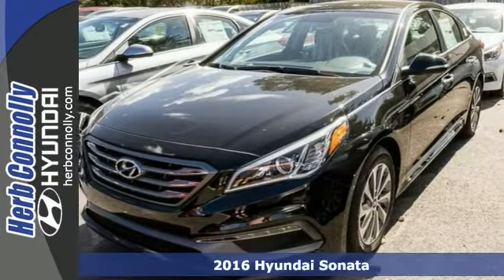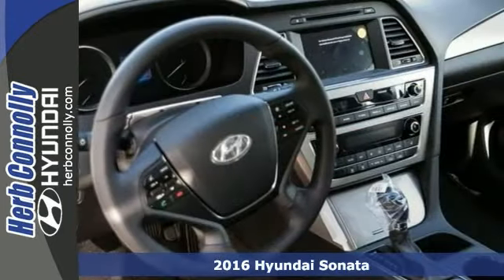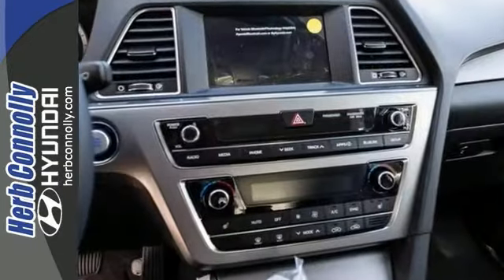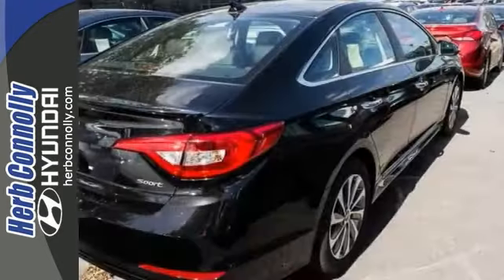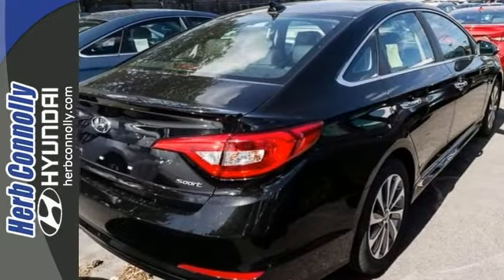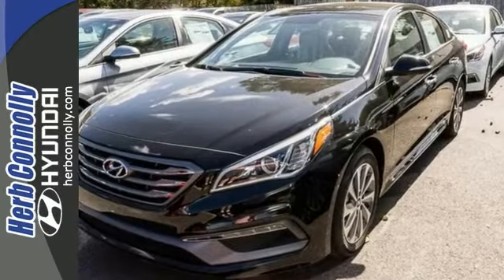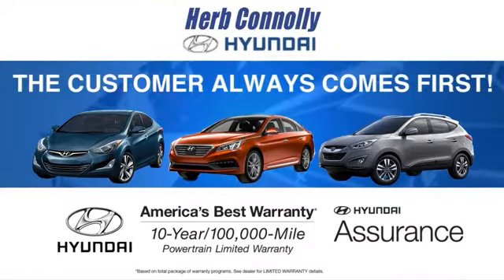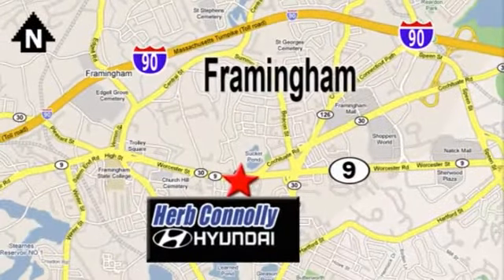2016 Hyundai Sonata Framingham Boston, MA #13947 - SOLD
Year: 2016
Make: Hyundai
Model: Sonata
Trim: Sport
Engine: 2.4L 4-Cylinder DGI DOHC
Transmission: 6-Speed Automatic with Shiftronic
Color: Black
Interior: Black
Stock #: 13947
VIN: 5NPE34AF8GH297149
Android Auto (TM) Integration for Compatible Smartphones, BluetoothA® Hands-Free Phone System, 7-inch Color Touchscreen Display Audio with Rearview Camera, Hyundai Blue LinkA® Telematics System, Blind Spot Detection System, Hands-Free Smart Trunk Opener, Proximity Key Entry w/ Push Button Start, Sport Seats w/ Leather Bolster & Cloth Insert, Heated Front Seats, Dual Automatic Temperature Control, Power Locks & Windows w/ Auto Up/Down Front Windows, 17-Inch Alloy Wheels, Sport Front Grille, Rocker Panels & Bumper Fascia, Rear Spoiler, Carbon Fiber Appearance Interior Trim, Power Driver Seat w/ Lumbar Support, Tilt & Telescopic Steering Wheel w/ Cruise, Audio & Phone Control, AM/FM/HD RadioA®/CD/MP3 w/ iPhoneA®/USB & Auxiliary Input Jacks, SiriusXMA® Radio, Carpeted Floor Mats, Cargo Net and Cargo Tray. Price includes: $500 - Retail Bonus Cash. Exp. 10/05

Address:
500 Worcester Rd - Rte 9 East